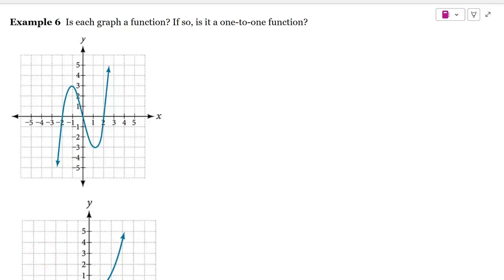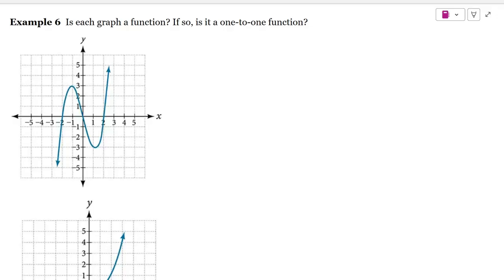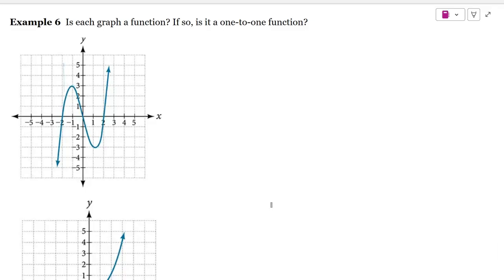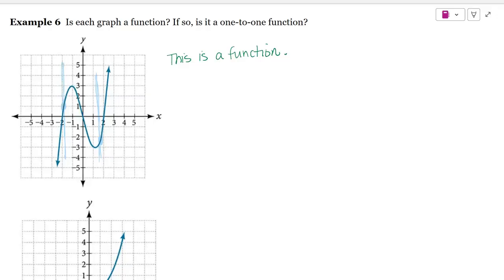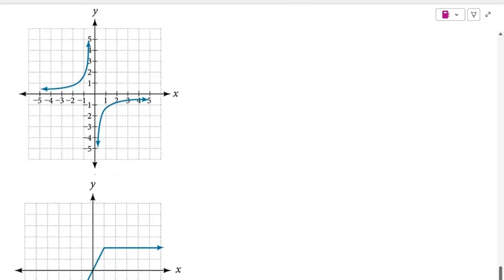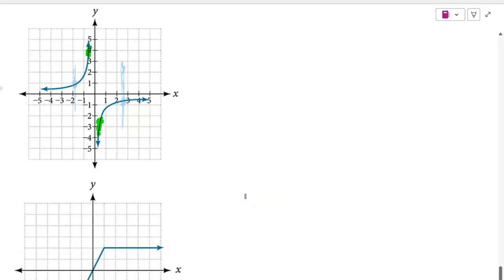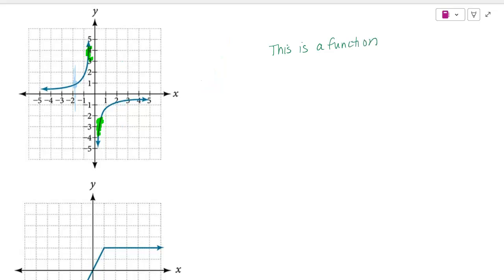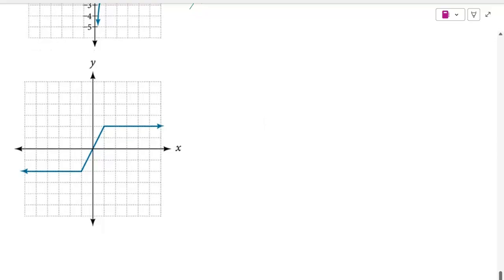Math 116 Section 3.1 Ex 6